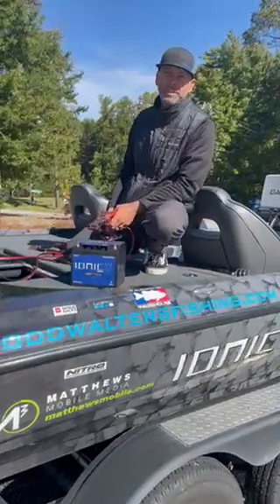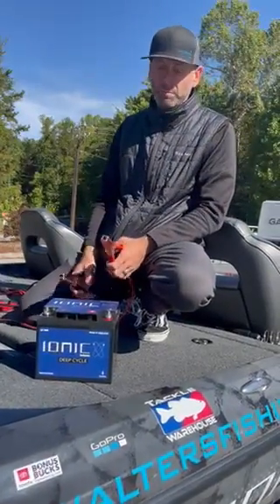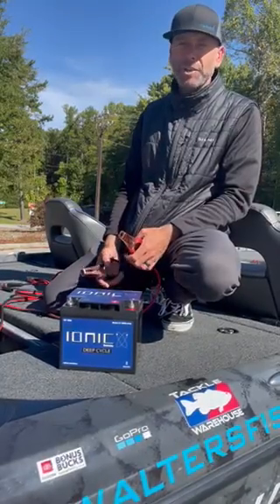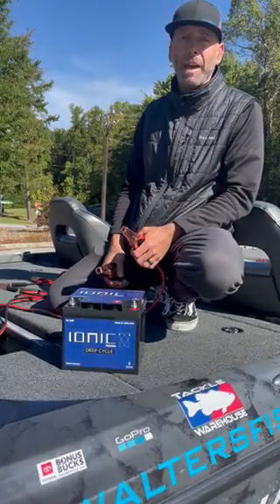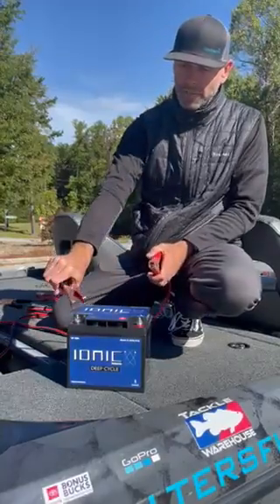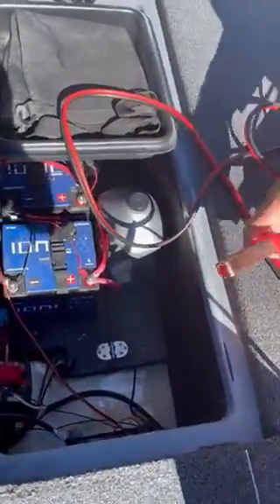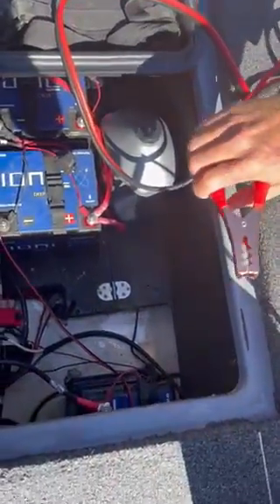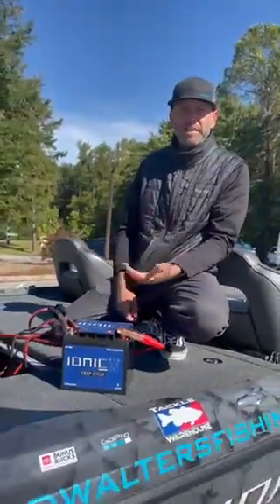How to wake up your Ionic Batteries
Learn how to wake up your Ionic Batteries with this quick video